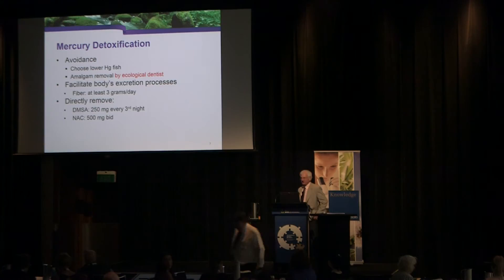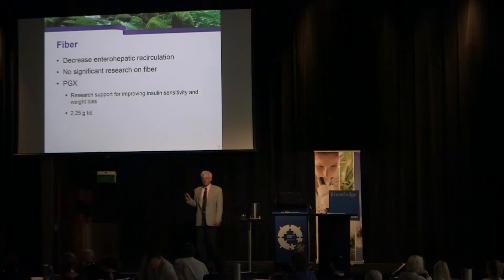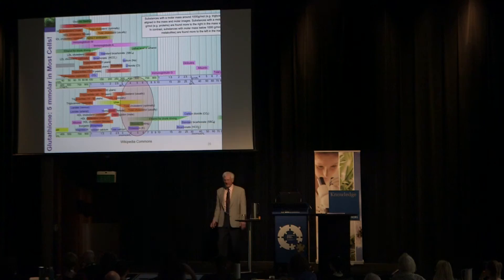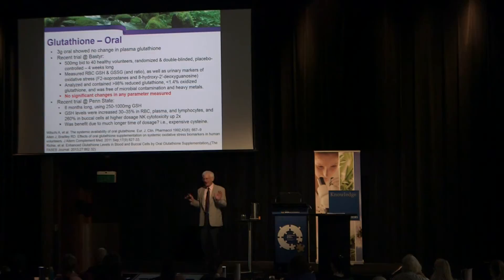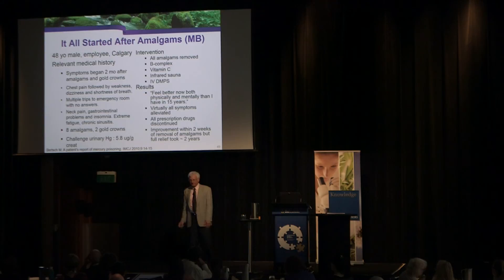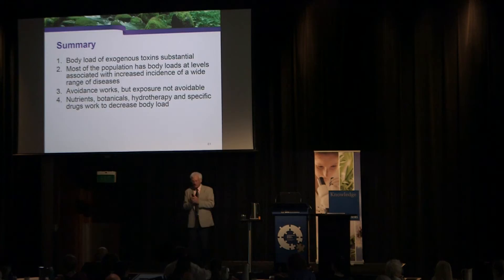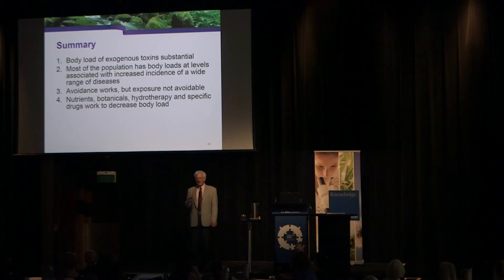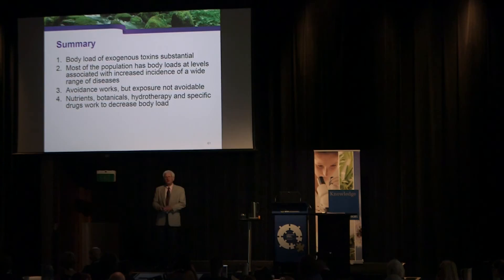Exogenous Toxins Workshop:cases, Dr Joseph Pizzorno